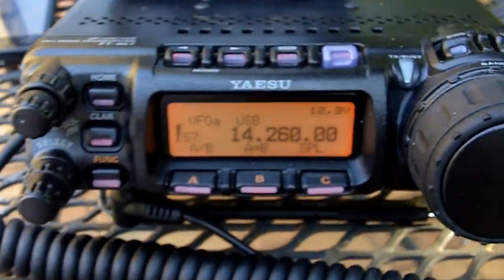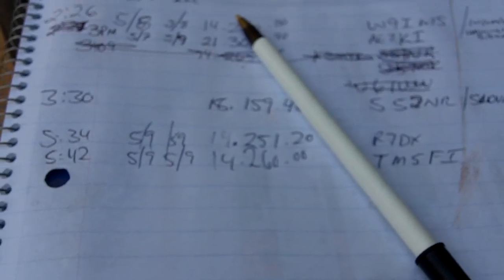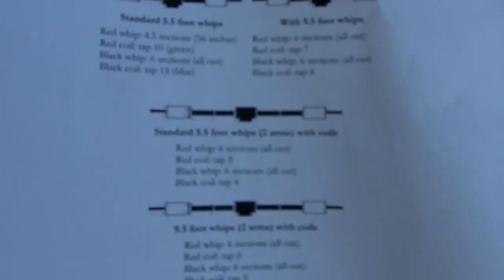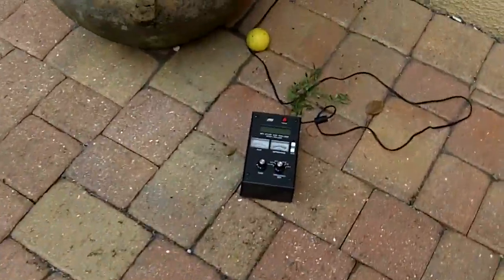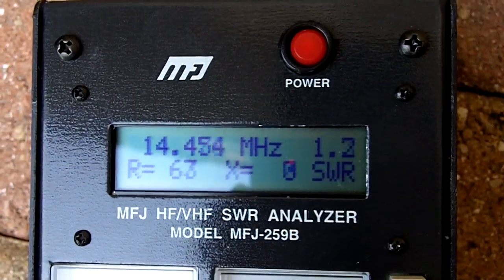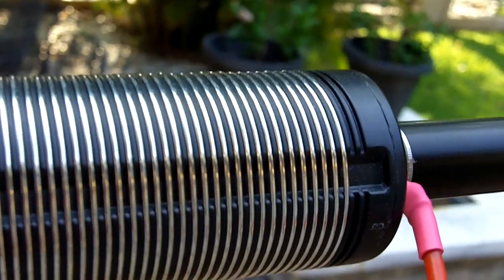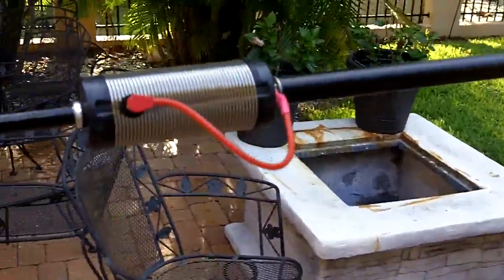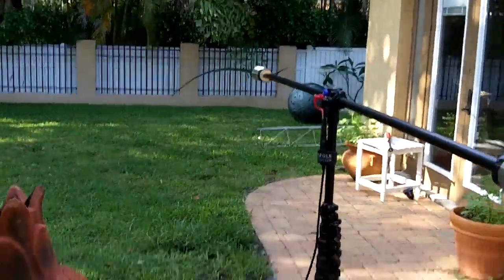Buddipole Deluxe Long Package 20m Dipole setup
After reading all the material on Buddipole.com 's website including the Buddipole in the field, there was no real setup instructions for 20m using the deluxe long package.  So being a beginner and having an MFJ 259b antenna analyzer I decide to go it alone and figure it out myself.  Enjoy and if there is something to add please do so.